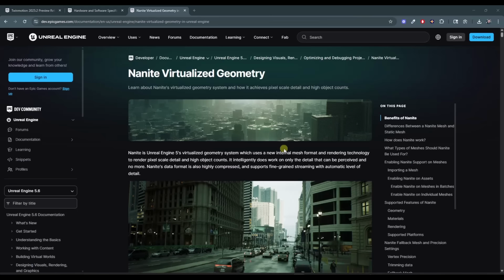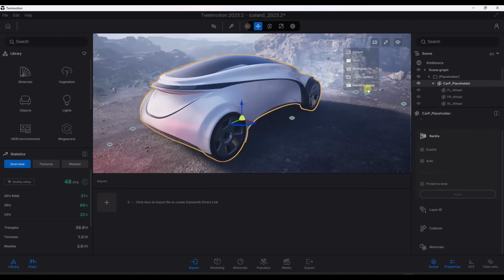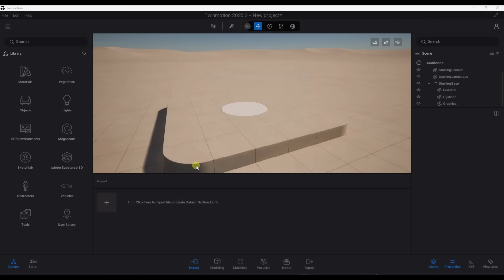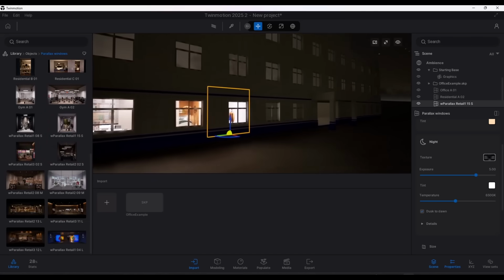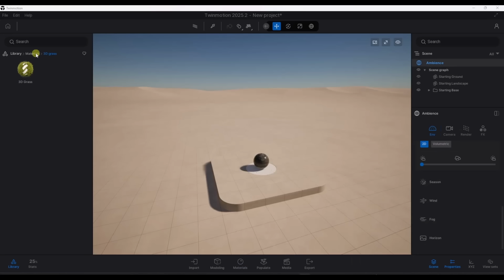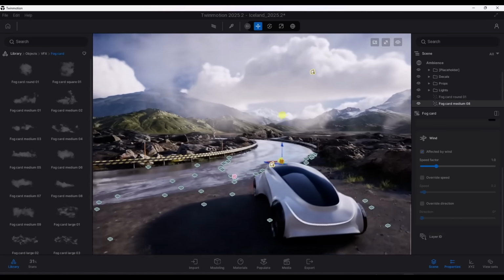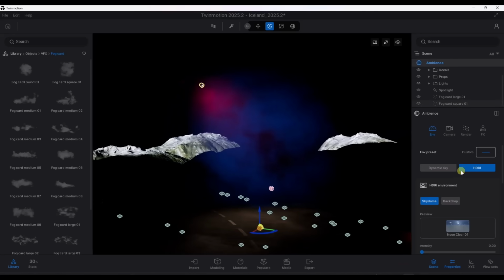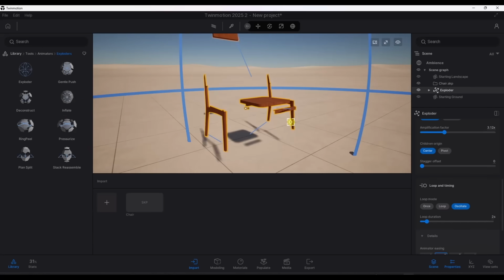Twinmotion Just Changed EVERYTHING!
Twinmotion just added one of Unreal Engine's biggest features!

Learn SketchUp In
THE SKETCHUP ESSENTIALS COURSE

TIMESTAMPS
0:00 - Introduction
0:11 - What is Nanite
1:15 - Where to find the new version of Twinmotion
1:45 - How to convert one object to Nanite
2:45 - How to convert your whole model to Nanite
4:34 - How to import a model as Nanite
5:27 - New parallax assets
6:35 - New grass accent meshes
8:33 - Cloud deployment of assets
10:27 - New fog cards (customize fog)
11:51 - Using fog cards with lighting
13:38 - New animation types